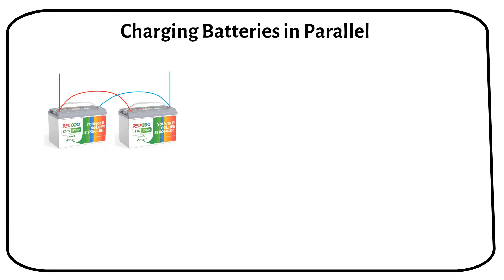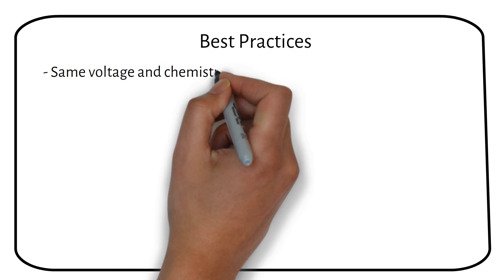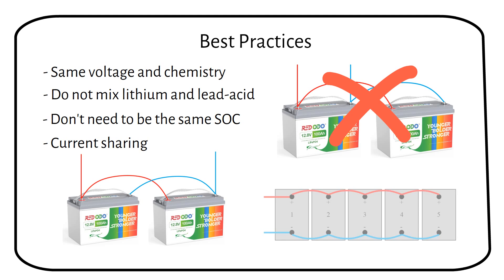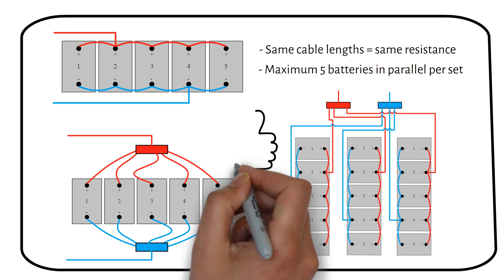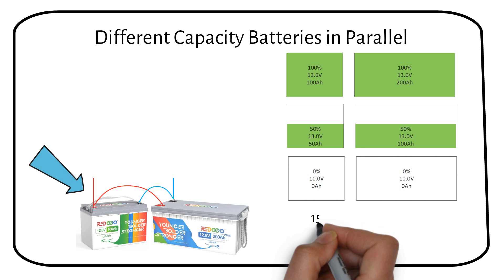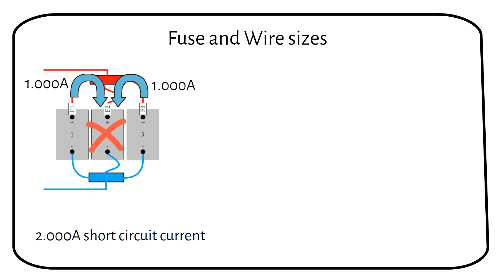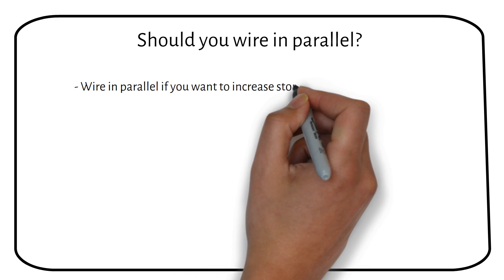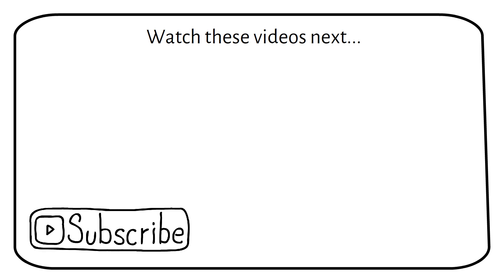How to Charge Batteries in Parallel With Different Capacity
UPDATE: 2:46 it's better to connect the inverter to battery 1 and battery 5.
MRBF terminal block
MRBF fuses

In this video, I will show you the ins and outs of how to charge batteries in parallel, mainly focusing on charging lithium batteries and LiFePO4 batteries in parallel. I'll dive deep into what you need to consider if you're dealing with different capacity batteries in parallel, ensuring you understand the critical aspects of wiring batteries in parallel to maintain balance and extend their lifespan.

Wiring batteries in parallel is more than just connecting cables; it's about understanding the chemistry behind your batteries, whether lithium or lead-acid, and ensuring they're matched for optimal performance. I'll explain why it's crucial to use batteries of the same voltage and chemistry and what happens when you mix different types or capacities.

Charging lithium batteries in parallel comes with its considerations, especially when ensuring each battery shares the load equally to prevent premature aging called current sharing. I'll show you how connecting batteries in parallel differs from a series connection, including how batteries in parallel balance themselves automatically, a feature not shared when wiring in series.

The video also covers the importance of current sharing among batteries wired in parallel, demonstrating with practical examples how to achieve optimal wiring configurations for both small and larger battery setups. You'll learn why busbars may become your best friend for minimizing resistance and ensuring even current distribution across all batteries.

For those curious about wiring different capacity batteries in parallel, I'll address the common concerns and scenarios where it might be necessary, providing clear examples to help you understand the potential impacts on performance and lifespan.

Selecting the right fuse and wire sizes is critical when wiring batteries in parallel, and I'll guide you through the calculations to ensure safety and efficiency. Whether you're expanding an existing solar system or building a new one, understanding the role of fuses and the correct gauge of wiring is essential for protecting your investment.

Whether you're a seasoned solar power enthusiast or new to the concept of charging LiFePO4 batteries in parallel, this video is packed with valuable insights. I'll share tips on expanding your solar system by maximizing capacity without increasing voltage, ensuring your batteries deliver power more efficiently and last longer.